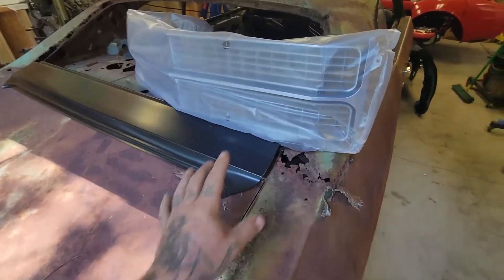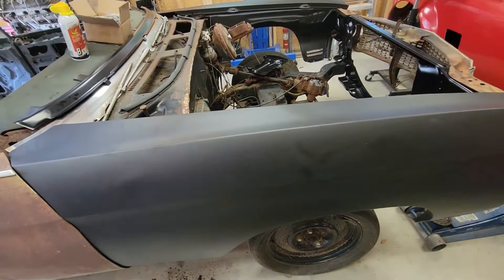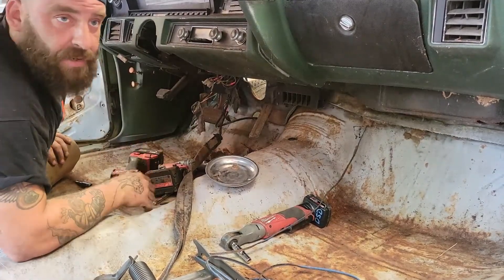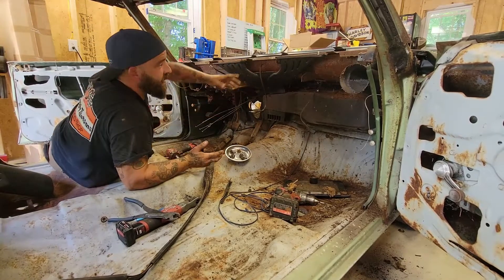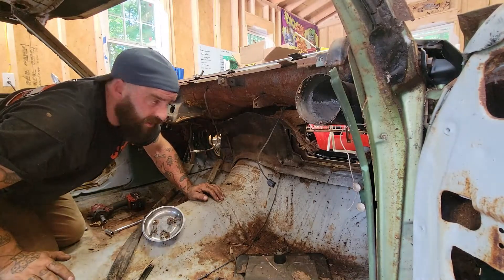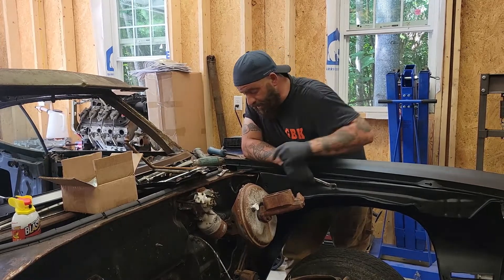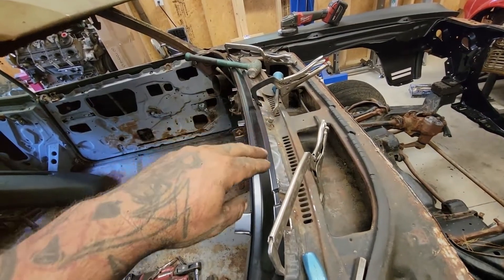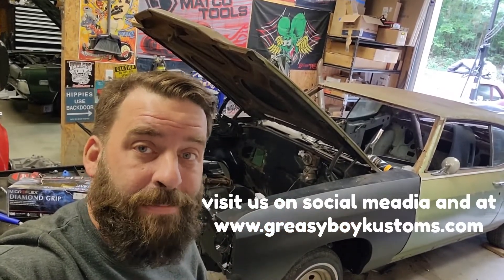1970 CHEVY MALIBU. part 2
fenders, dash removal, steering column removal, metal repair.